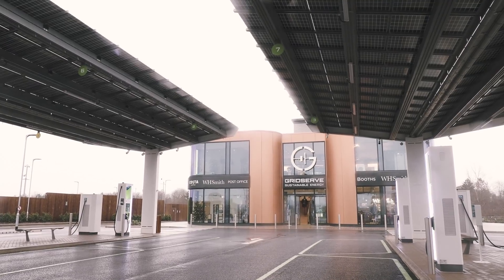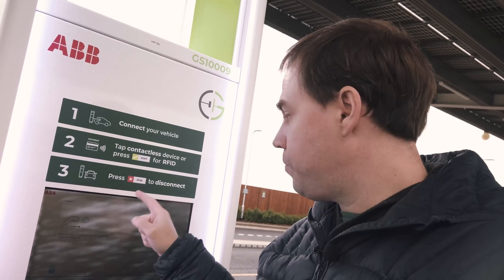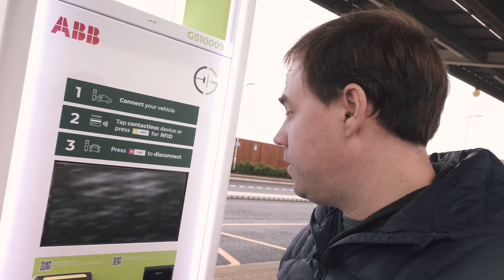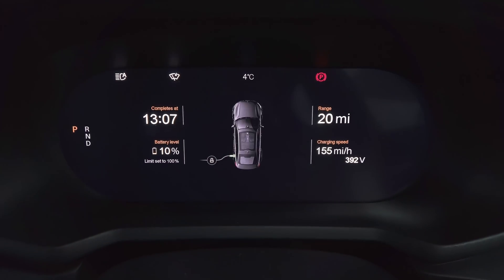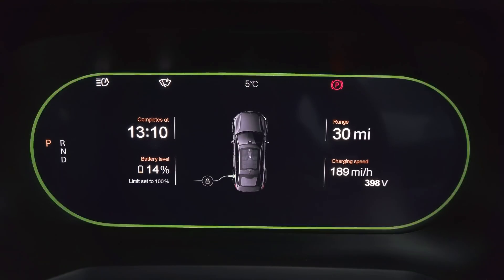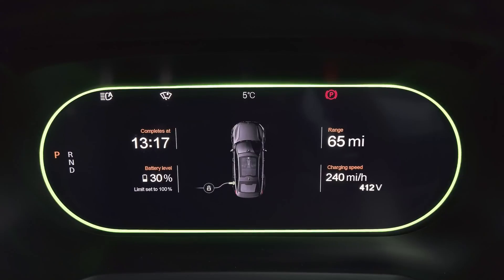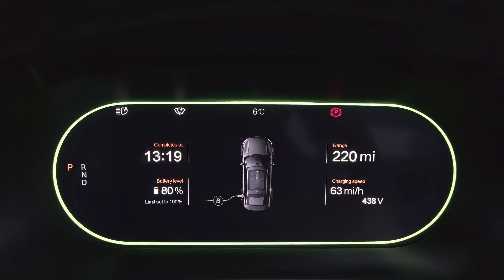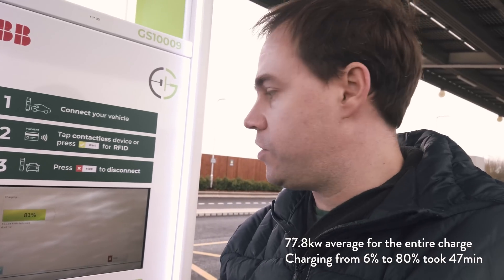Polestar 2 charging speed on the 350kw Gridserve DC charger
This video documents my charging experience at Gridserve in Braintree with the Polestar 2.

Although the Polestar 2 can technically charge at up to 150kw we've not seen many examples of users actually achieving this kind of charging speed. This is mainly due to the cold temperatures and this video documents a charge from 6% to 80% with an overview of charging speed in 10% intervals.

0:00 Intro
0:54 Starting the charge
3:02 No kw info on the display!
5:57 Charging rate at 15%
8:37 Overall Polestar 2 charging average
10:41 Polestar 2 and 150kw charging